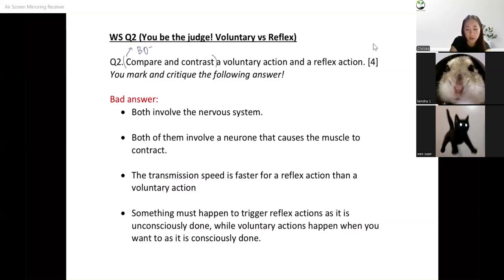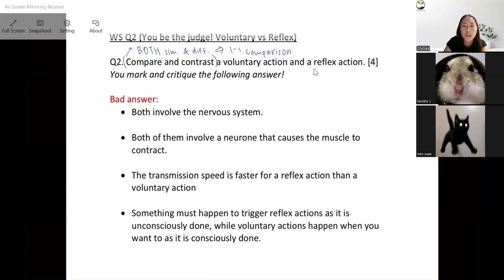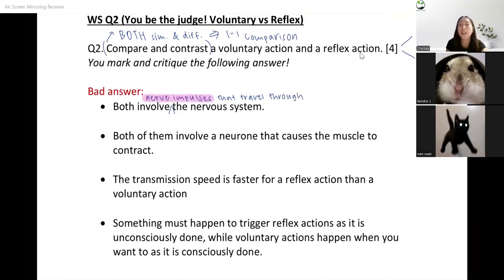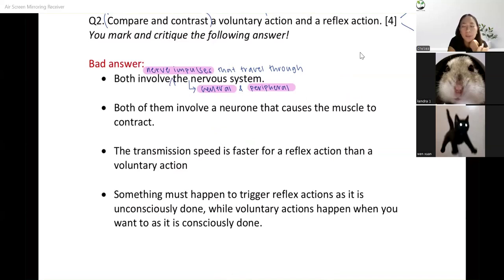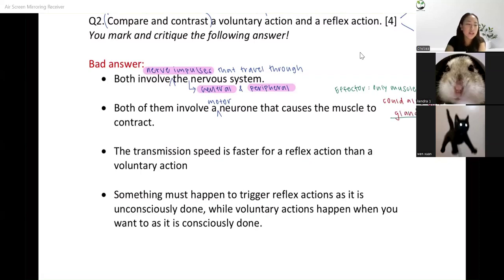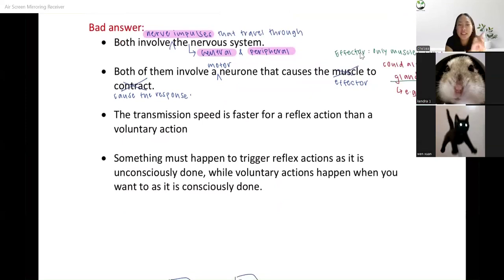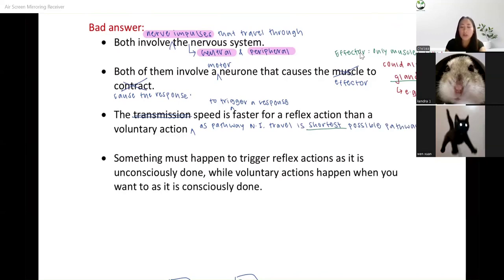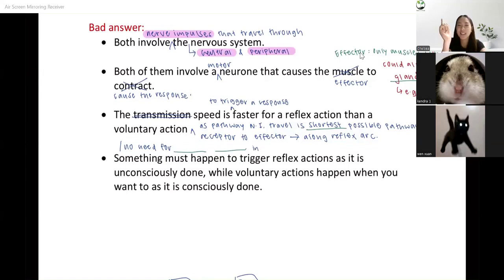OEQ Skills - Voluntary Vs Reflex Action Answer Critique [Ms Chelsea]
👉 P.S. Need Personalised Guidance To Ace O Level G3/Pure Bio in Singapore? Trial Lesson/Signup